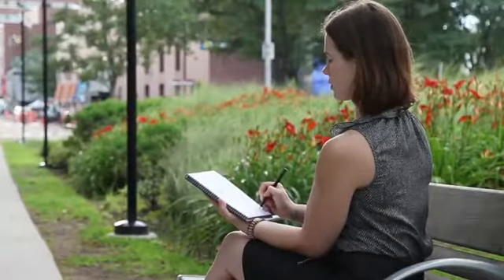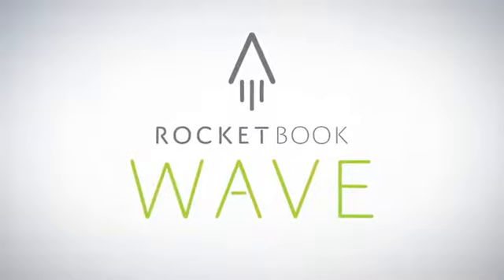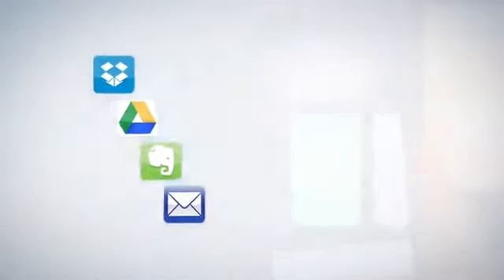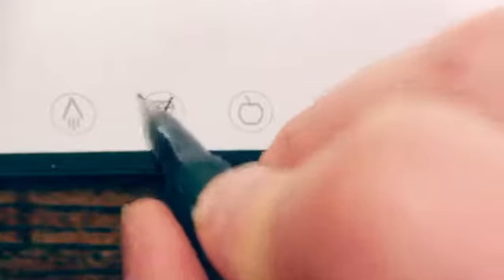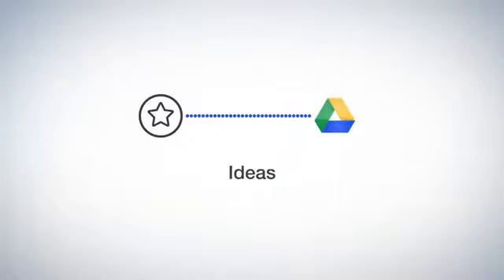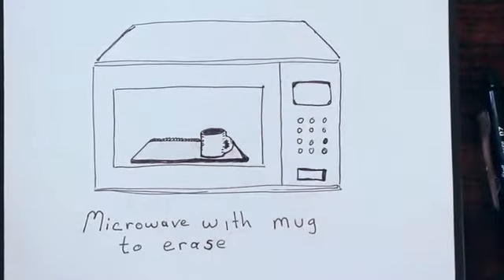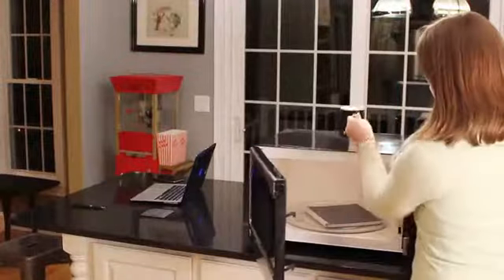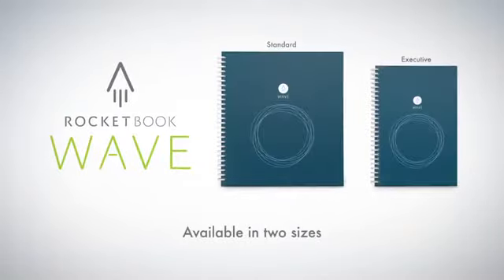Rocketbook Wave Smart Notebook Standard Office Products Amazon.com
Available at amazon.com

Introducing the world's first smart, microwave-to-erase-and-reuse notebook
Download the rocket book app for android or iOS. Acid-free, fine-grain paper
Blast your notes to google docs, drobox, iCloud, Evernote, box, and email
Pop your rocket book wave in the microwave to erase and reuse your notebook up to 5 times
Polypropylene binding